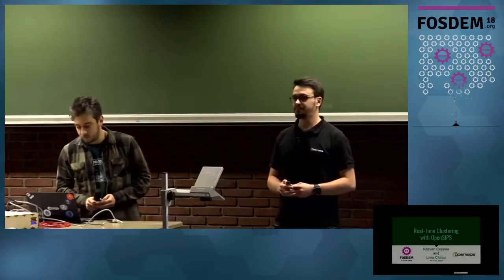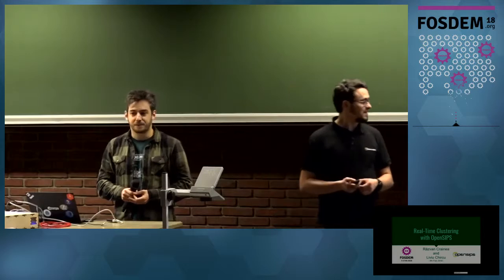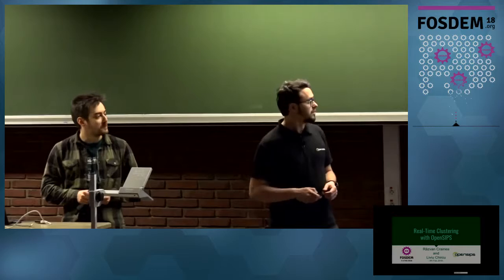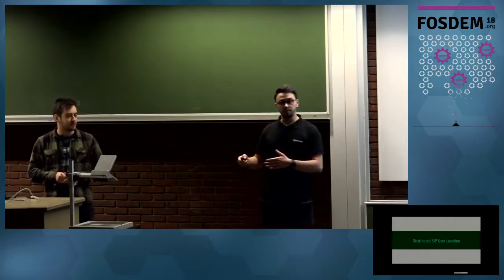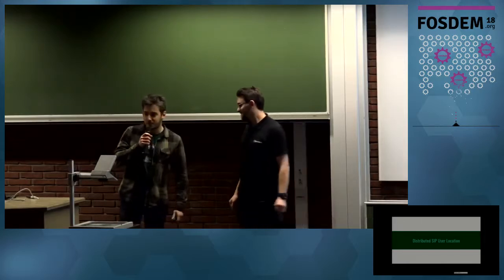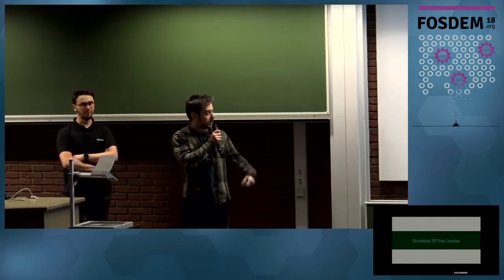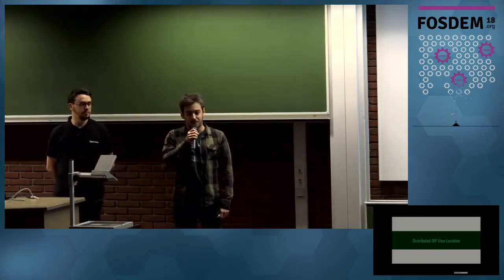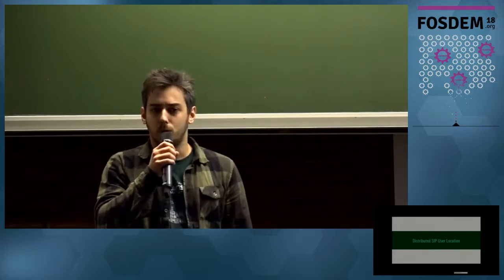Real Time Clustering with OpenSIPS Nodes of a feather gossip together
by Razvan Crainea and Liviu Chircu